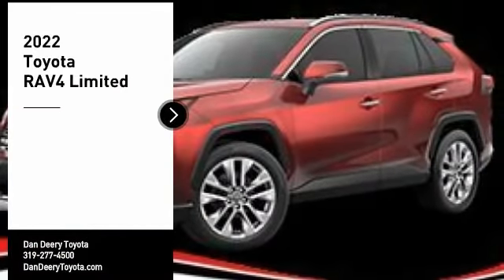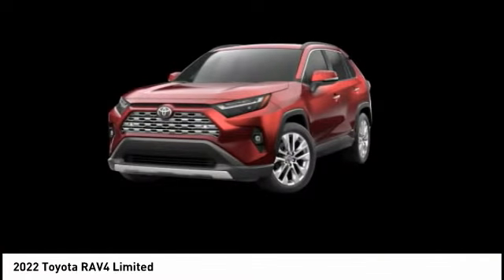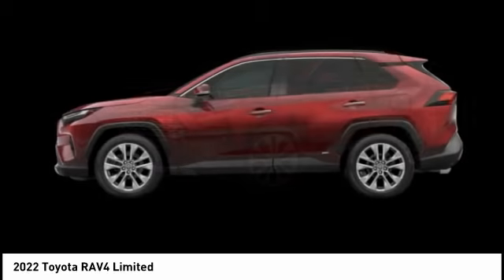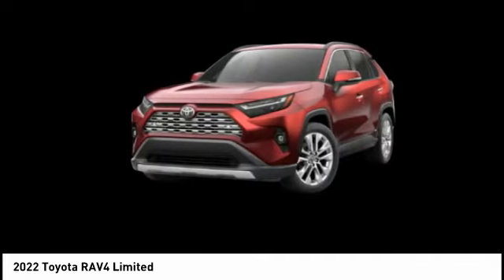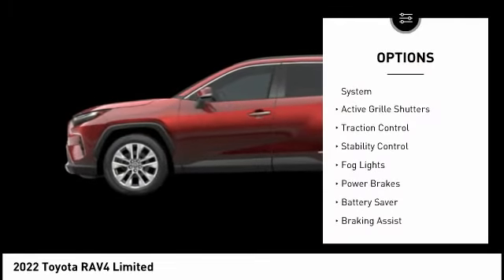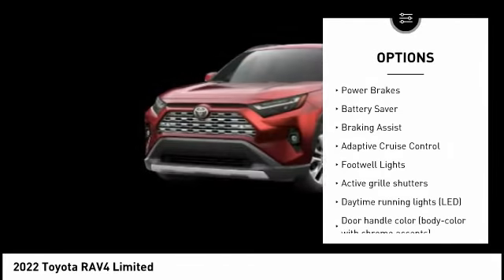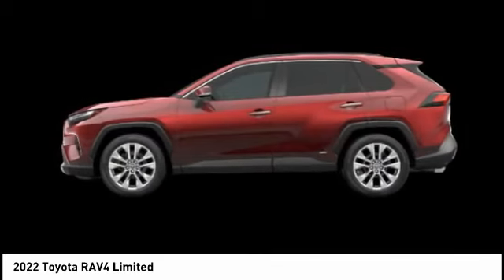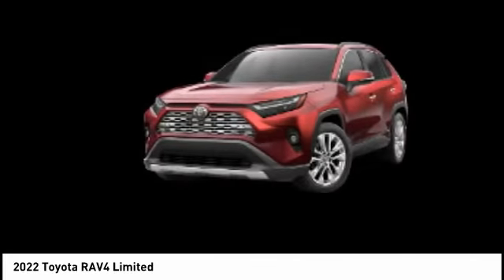2022 Toyota RAV4 Cedar Falls IA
2022 Toyota RAV4 Limited

Don't miss this 2022 Toyota RAV4. It's equipped with great features. You'll want to take this limited awd suv home. Make a great choice today.